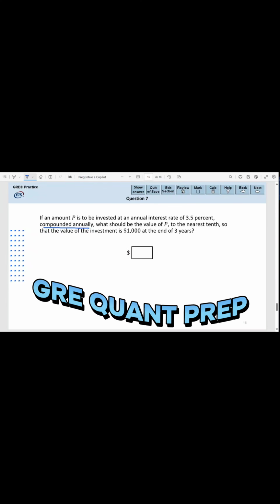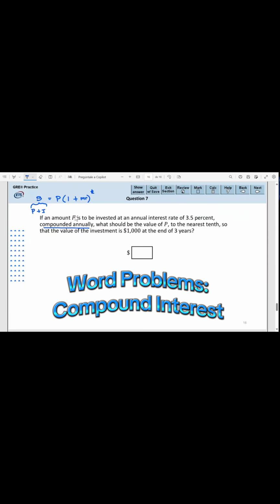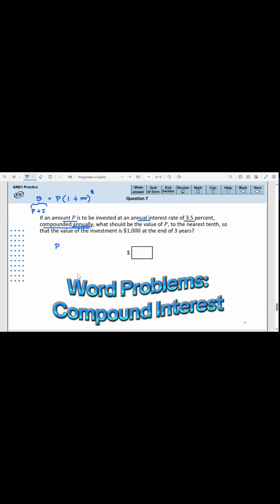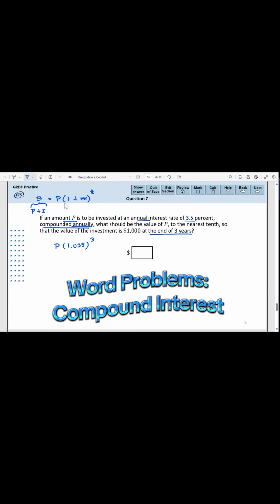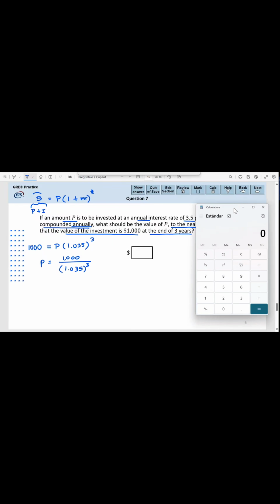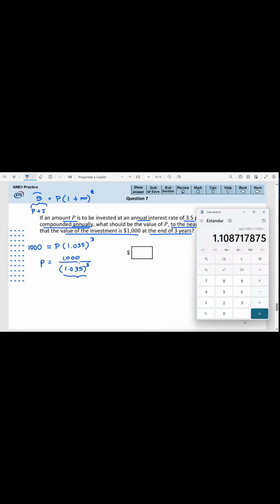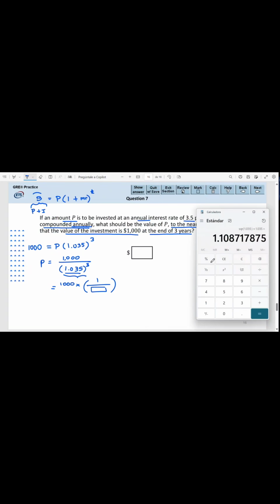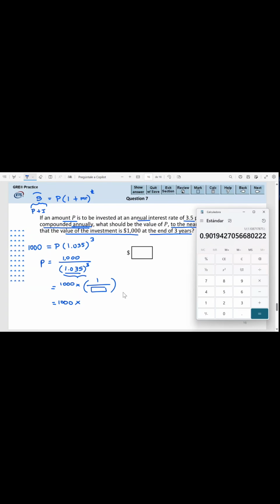GRE Quantitative Prep - Word Problems - Compound Interest - Numeric Entry Sample Question 05